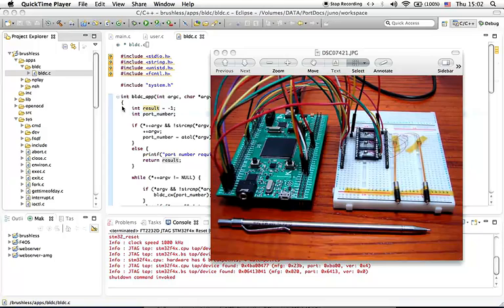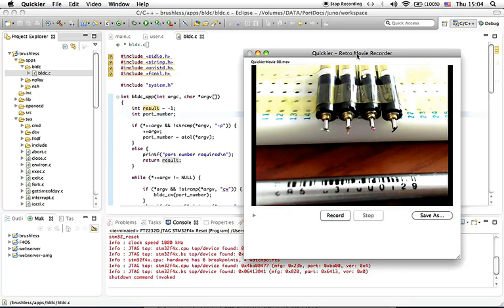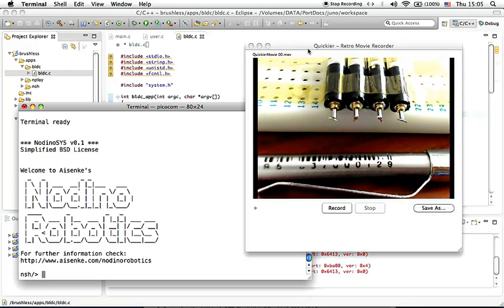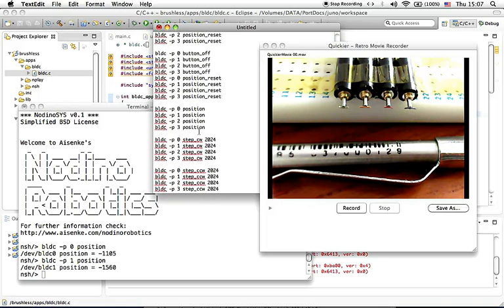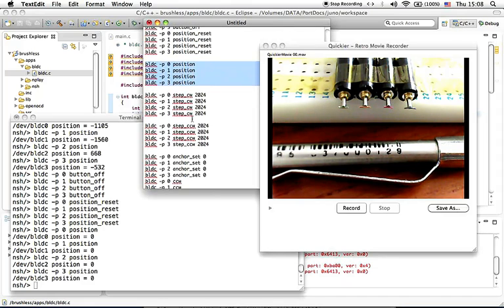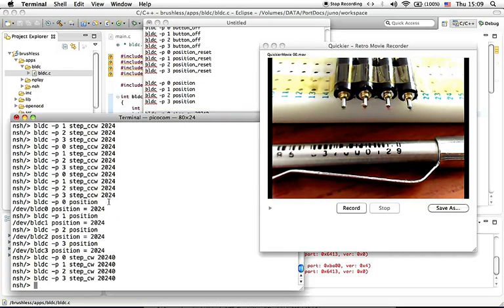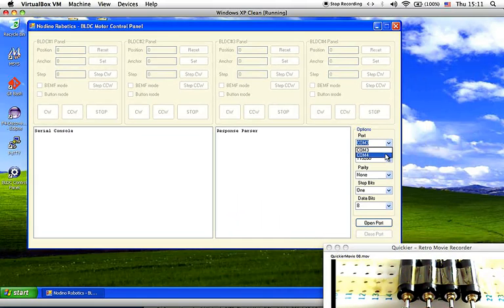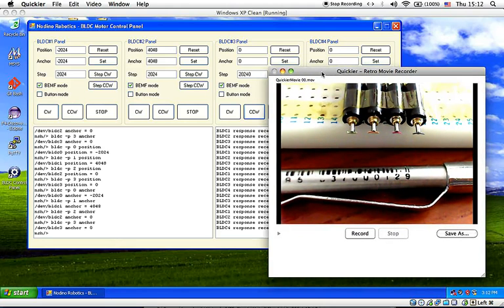F4-DiscoverFree Project - Sensorless BLDC Module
Sensorless brushless DC motor extension board for F4-DiscoverFree, able to simultaneously control up to 4 motors. Motor drivers can deliver electrical current up to 400mA for each channel at 3.3V. This video demonstration is showing the board connected to 4 Namiki BLDC motors. From the computer, users can set and read rotor positions in real time, making it easy to position the motor shaft at certain angle.